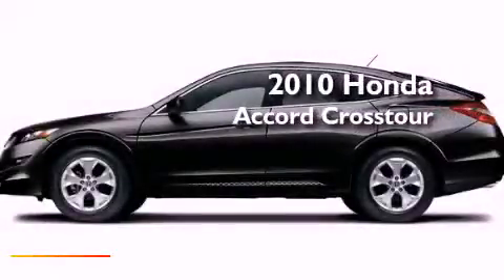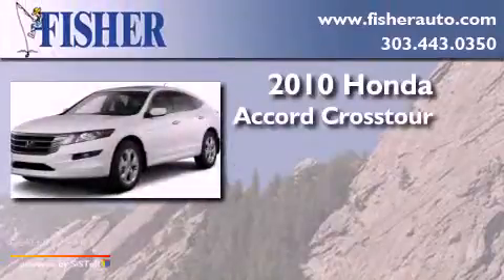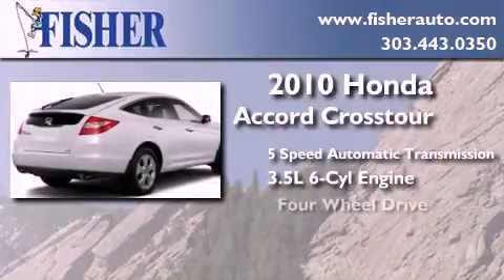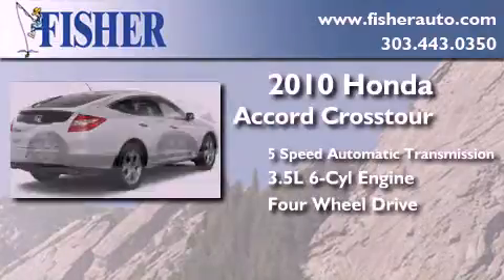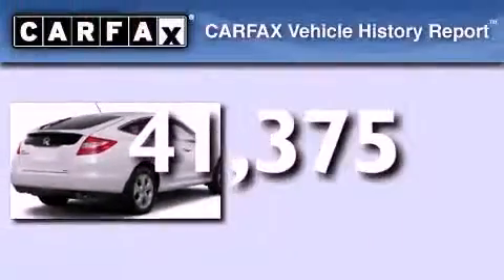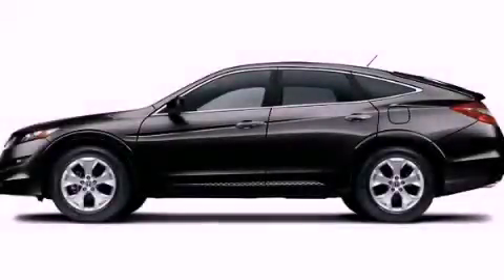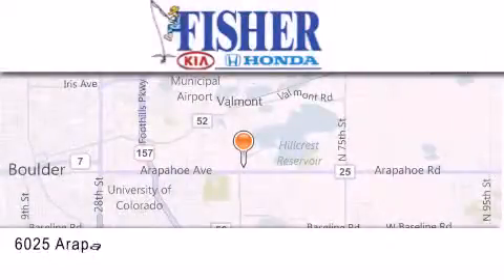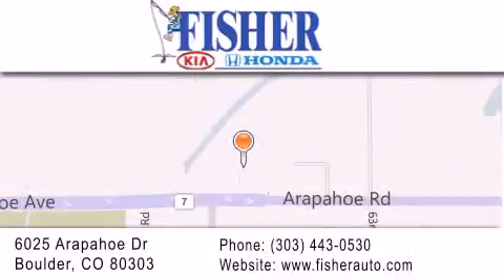2010 Honda Accord Crosstour Louisville CO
Year : 2010
 Make : Honda
 Model : Accord Crosstour
 Engine : gas v6 3.5l/212
 Trans . : automatic
 Exterior : black
 Miles : 41,375
 Interior : black
 Stock : P6723

 Pre-Owned 2010 Honda Accord Crosstour Boulder CO